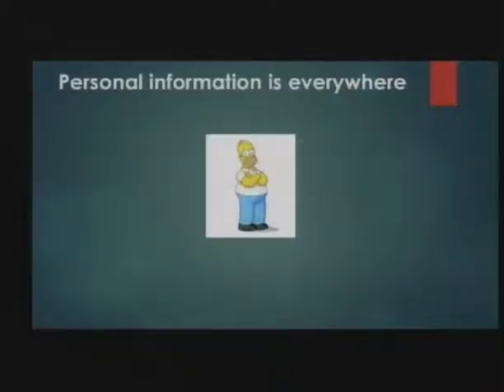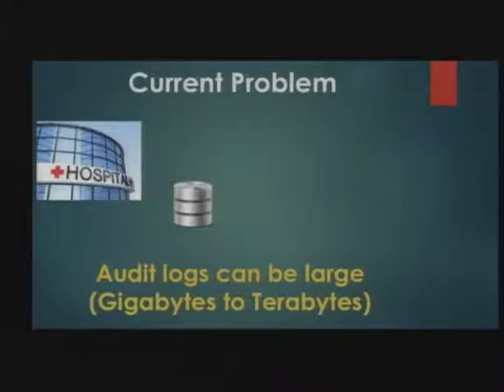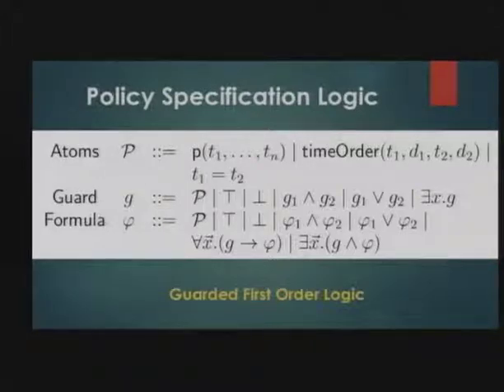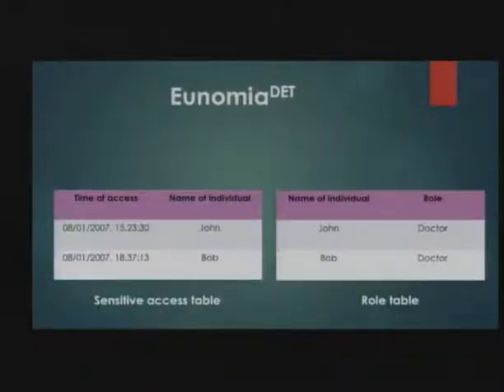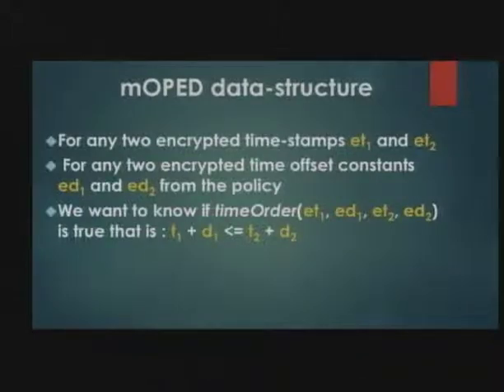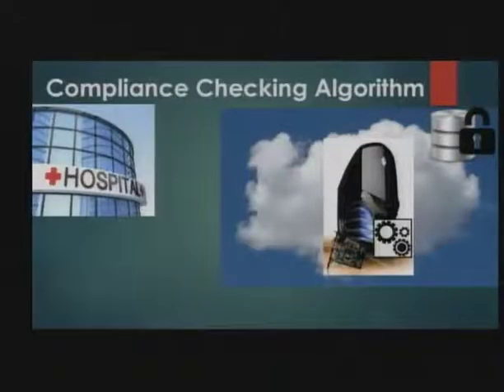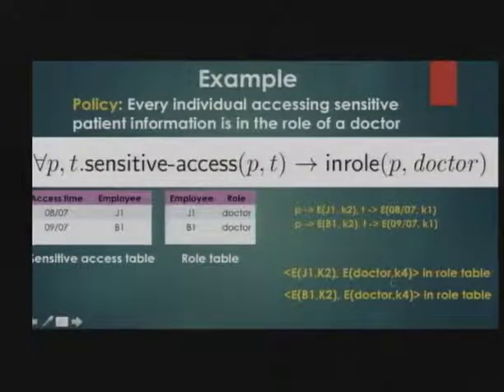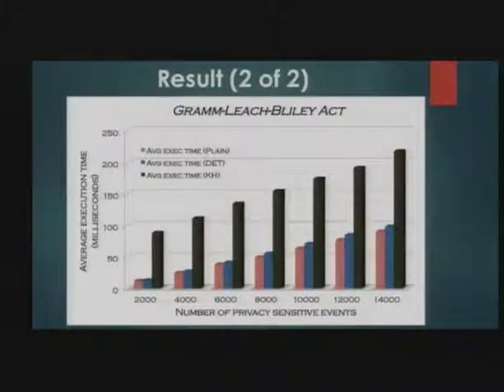Regulatory Compliance Checking Over Encrypted Audit Logs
Individuals have the privacy expectation that organizations (e.g., bank, hospital) that collect personal information from them will not share these personal information with mischievous parties. To prevent unauthorized disclosure of personal information by organizations, US federal government has put forward privacy legislation like HIPAA and GLBA. Violation of these privacy regulations can bring down heavy financial penalties for the organization. To maintain compliance with all the relevant privacy regulations, organizations collect day-to-day privacy events in an audit log which is periodically checked for compliance.

The audit logs capturing the privacy sensitive events tend to be large and due to the cost-effectiveness of cloud infrastructures, outsourcing the audit log storage to a third party cloud service provider is now a viable option for organizations. As the audit logs can possibly contain customers' sensitive personal information, protecting confidentiality of the audit log data from the cloud service provider and other malicious parties should be a major objective for the organization. One possibility is to encrypt the audit logs before uploading it in the cloud storage. However, encrypting the audit log with any semantically secure encryption scheme might prohibit the organization from automatically check compliance of the audit log. Theoretical solutions like fully homomorphic encryption is not practically viable in this scenario. In this talk, I will present two very simple audit log encryption schemes that reveal enough information so that the organization can run an automatic compliance checking algorithm
over the encrypted log. With empirical evaluation we demonstrate that, our enhanced compliance checking algorithm incurs low to moderate overheads for our cryptographic schemes, relative to a baseline without encryption.
Omar Chowdhury is a Post-Doctoral Research Associate in the Department of Computer Science at Purdue University. Prior to joining Purdue University, he was a Post-Doctoral Research Associate in Cylab, Carnegie Mellon University. He received his B.Sc. in Computer Science & Engineering from Bangladesh University of Engineering & Technology and his Ph.D. in Computer Science in the University of Texas at San Antonio. His research interest lies in investigating fundamental issues in
Computer Security and Privacy. He is interested in developing novel access control features and technologies. His current research focuses on using formal verification techniques to design efficient security and privacy policy analysis and enforcement mechanisms. Specifically, he is interested in developing efficient algorithms for checking compliance of practical privacy policies like HIPAA and GLBA. He has won the best paper award The ACM Symposium on Access Control Models and Technologies (SACMAT). He has also served as a program committee member in The ACM Symposium on Access Control Models and Technologies (SACMAT).